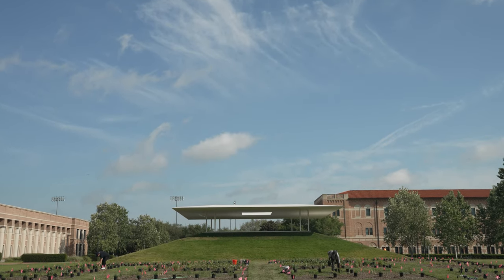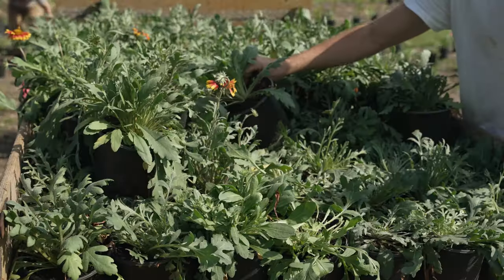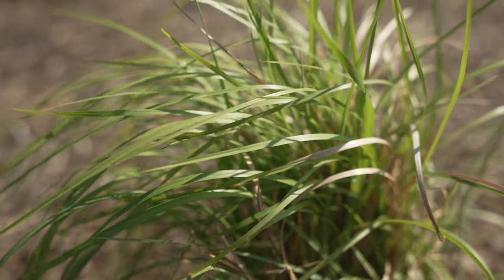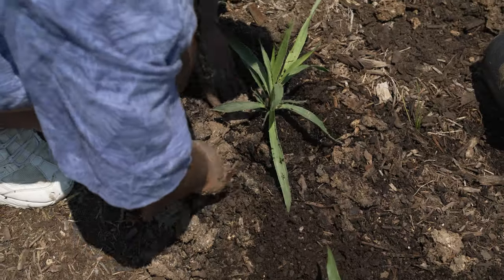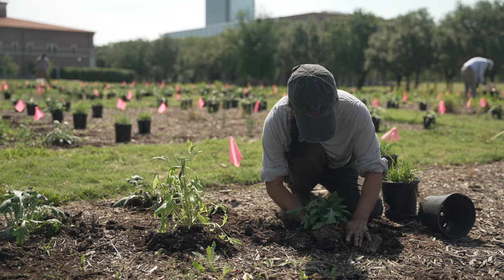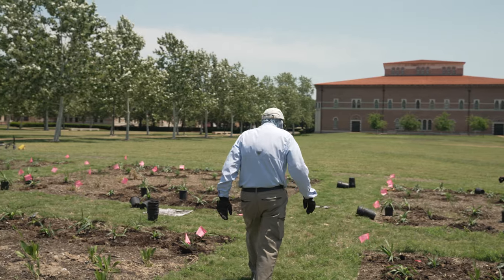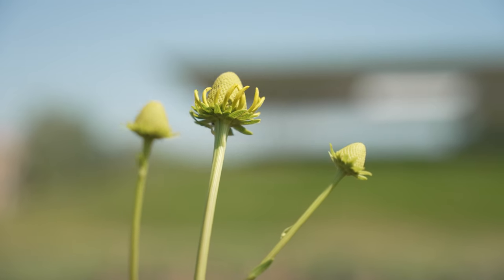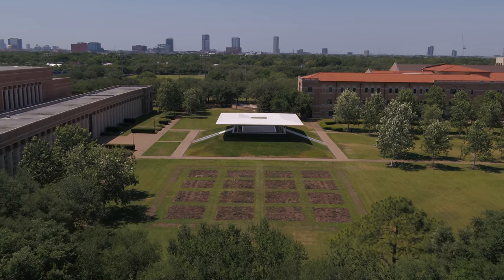"Prairie Plots" is a living installation at Rice University that replaces 10,000 SF of turf grass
A pop-up prairie garden in the shadow of Rice University’s Shepherd School of Music and adjacent to the Turrell Skyspace intends to exemplify what Houston’s future landscape could — and probably should — look like.

“Prairie Plots” is a living installation created by Maggie Tsang, a Wortham Fellow at Rice Architecture, in collaboration with Rice’s Facilities, Engineering and Planning Department. Installed by volunteers, it incorporates more than 1,300 plants and seeds, including grasses, selected for their ability to thrive in a harsh climate.